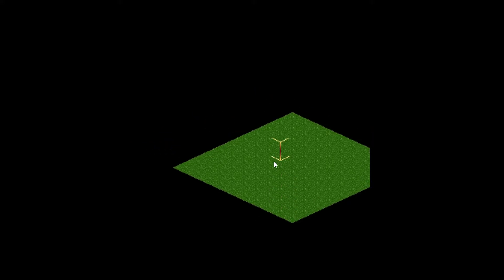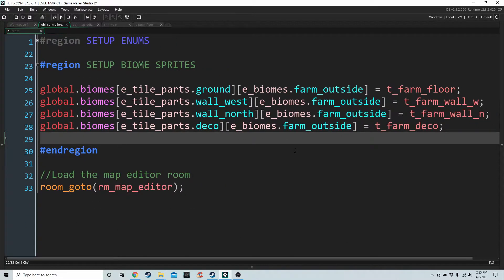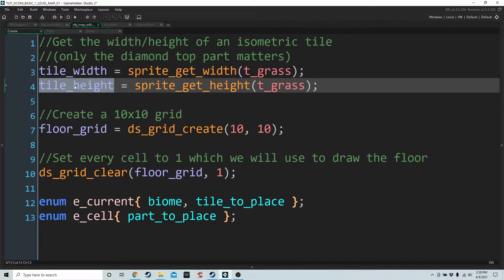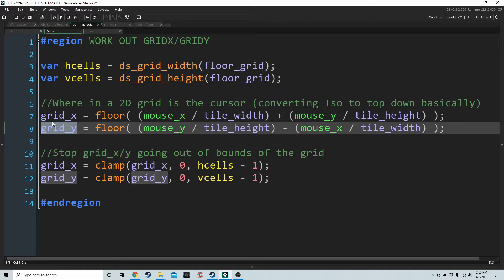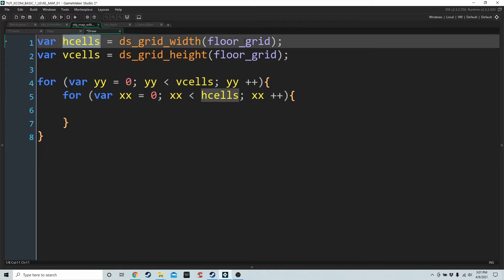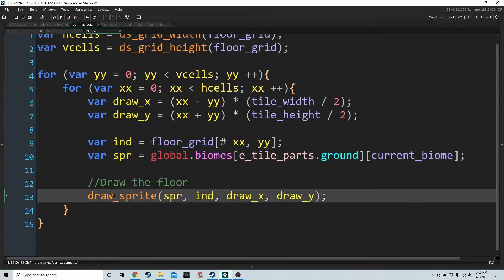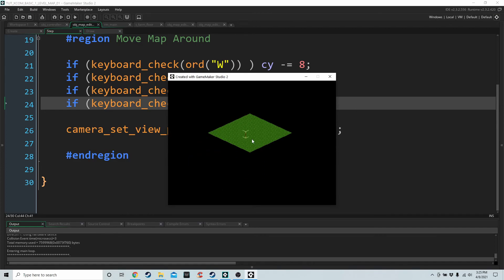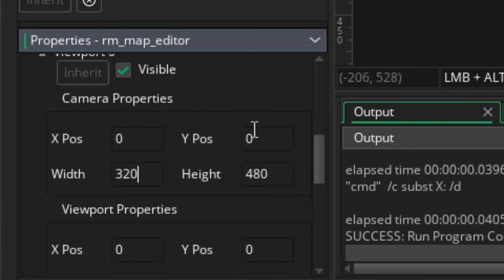[2] GameMaker Studio 2: XCOM 02 Game Tutorial Series - Basic Map , Cursor, and Camera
In this episode we will create a 10x10 grid, display it in isometric, add a cursor and then add a camera.

This series is for GameMaker Studio 2 and is based on a mix of the original Gollop XCOM and the new Firaxis XCOM

CREDITS
Background music is from the original XCOM game for PC.
Sprites are also from this game and should be used as PLACEHOLDERS only!